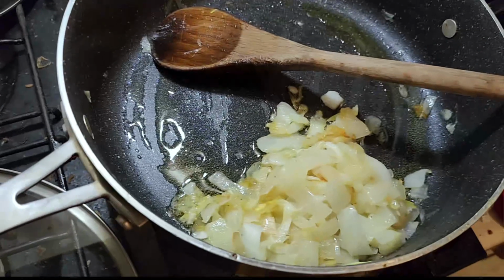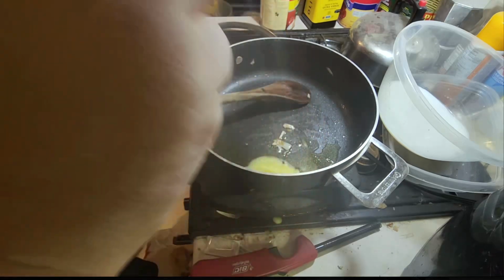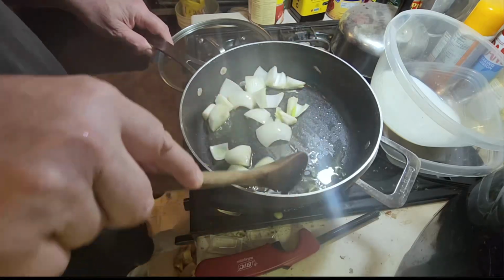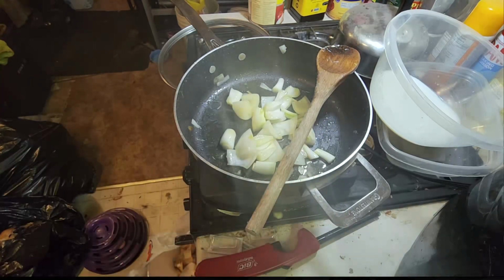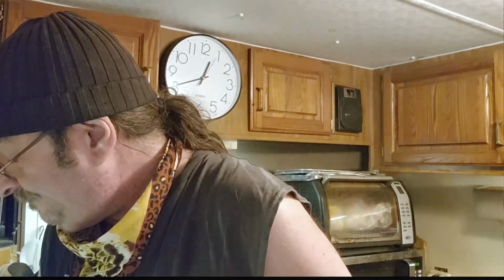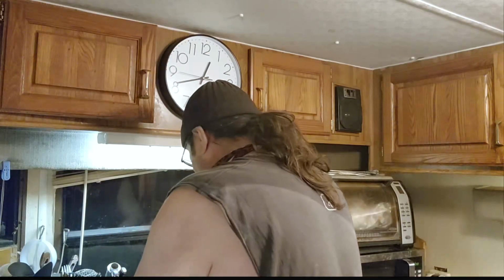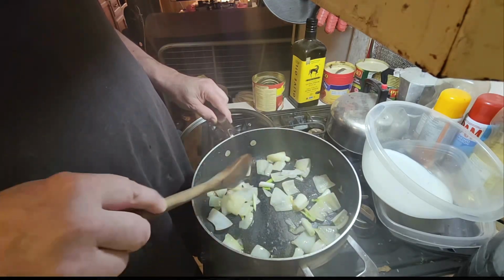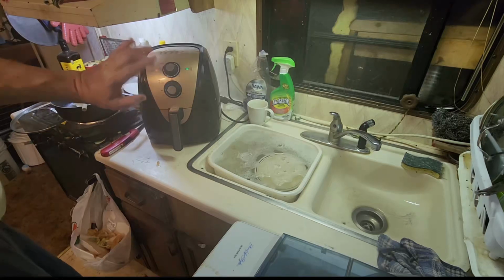Cookin, Talkin, And Whatever. | June 2023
😀 Thank You / Merci 🖖

So I am totally reliant on you the viewer for help.

G'Day, I'm Big Paul aka Lad From The Woods. A proud 1960s rebel, rock and roller, ex-biker, strip club manager, truck driver, and party animal, are amongst my long list of interesting diversions since 1962.

If you're expecting Scorsese you're in the wrong place. My videos are raw and unedited just like myself. This also means YouTube and their advertisers do not like me or my content but I will never sell myself out for them or anyone else. Advertisers that don't like me? Piss off then.

Think Trailer Park Boys kinda thing but living in the Canadian wild eh.

I'm just doing real life, not some epic, like YouTube, was originally meant to be.

I'm rough around the edges, very real and very blunt, and not easy to like, but if you're cool then I'm cool, if you're not cool then GFY's 🤪

I live on 100 acres of bush in the Ottawa Valley of Eastern Ontario, Canada and live full time in my 1989 33ft Travelaire RV with my 3 cats Wally, Blackie, and Goldie here at Winterfell Hunt and Fish Camp in the Canadian wilderness. I love fishing, hunting, ice fishing, camping, road trips, partying, 4-wheeling, motorcycling, full-time RV life, cooking, growing great weed and happy fungus, consuming coffee, whiskey and weed, and much more.

Have a fishing boat known as the F/V "Quadrophenia" and is named for the famous "The Who" album.  I also have my forever loved 4-wheeler a 660cc Yamaha Grizzly named "Moonie" which I ride far too crazy for my age!

I'm Canadian/American My family settled in the Bruce Peninsula, Ontario, and South Eastern Michigan in the early 1800s. Spent my summers back in the '60s and '70s between Ontario and Michigan. Outside of my mother, I'm the last of our side of the family still vertical in Canada.

I suffer from PTSD and live on a disability pension but am surviving one day at a time. Needless to say, I've lived a hard life but have always done it my way with good results or not. No regrets.

I'm also a 2-time UFO witness and am a 100% believer.

My life mantra from Hunter S Thompson:

 “Life should not be a journey to the grave with the intention of arriving safely in a pretty and well-preserved body, but rather to skid in broadside in a cloud of smoke, thoroughly used up, totally worn out, and loudly proclaiming "Wow! What a Ride!”

“No sympathy for the devil; keep that in mind. Buy the ticket, take the ride...and if it occasionally gets a little heavier than what you had in mind, well...maybe chalk it up to forced consciousness expansion: Tune in, freak out, get beaten.”
― Hunter S. Thompson

So join me for a different and unique kinda ride or don't lol.

Peace and long life, live long and prosper everyone and Thank you / Merci for the visit 🖖🏻